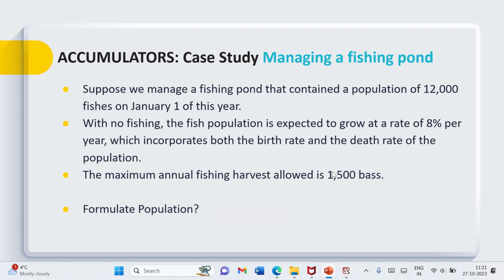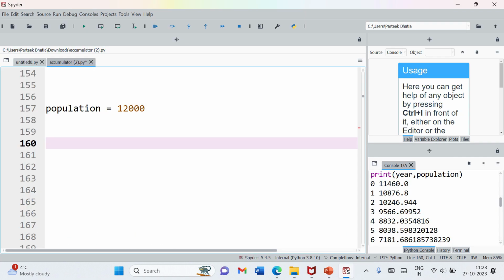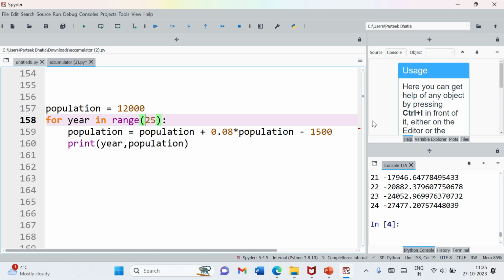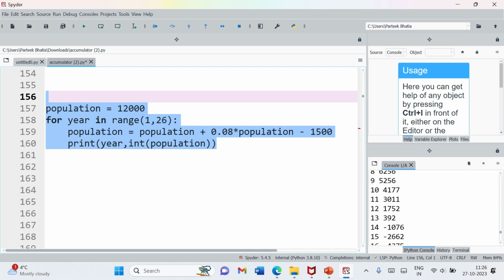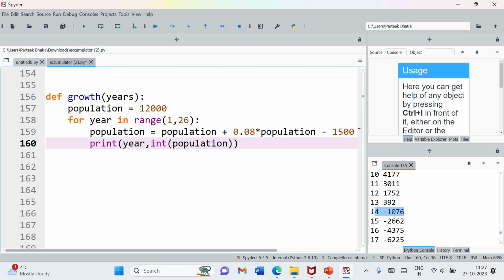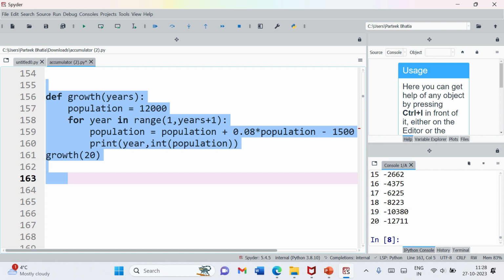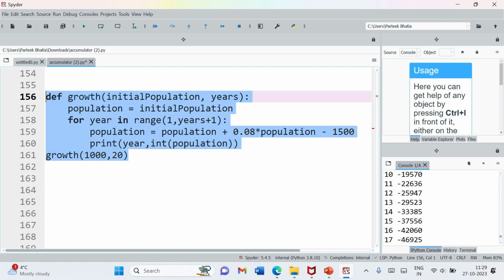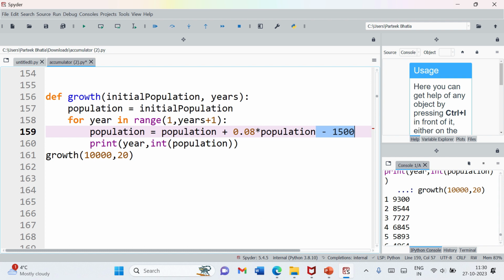Fishpond Population Case Study: Part-2